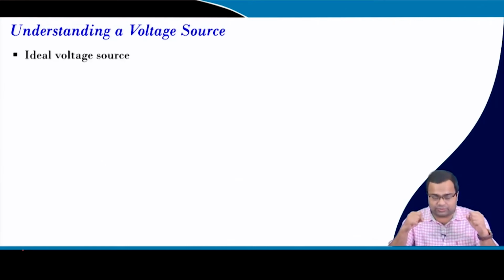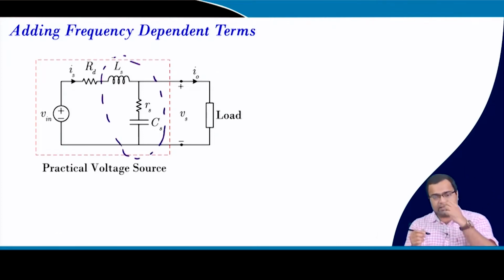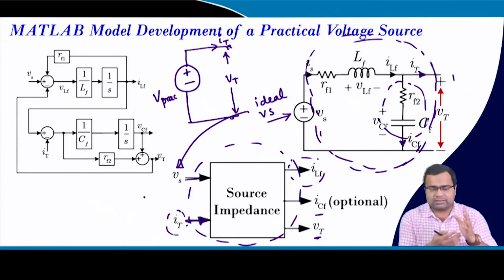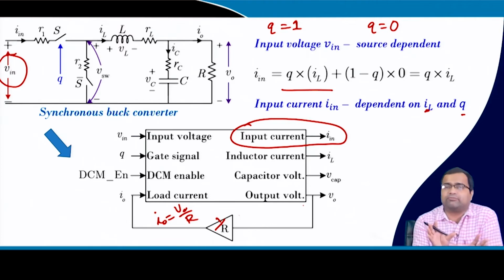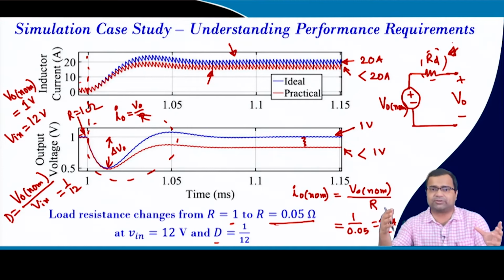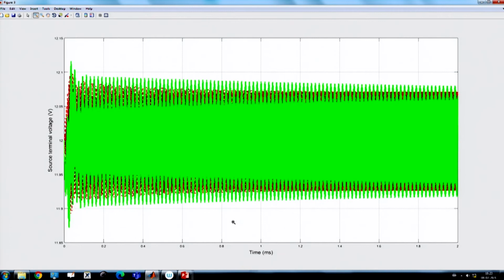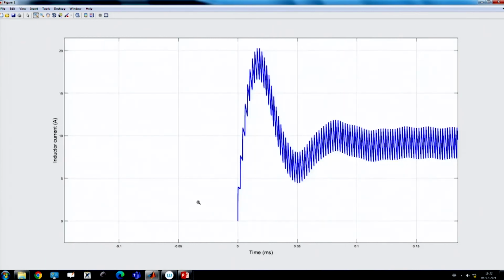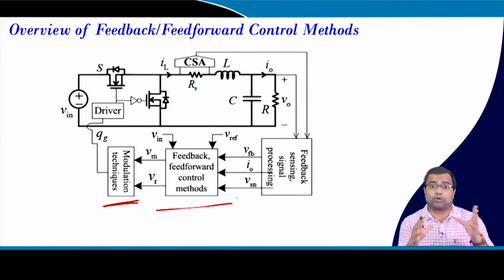Lecture 13: Converter's Objectives and Control Implications